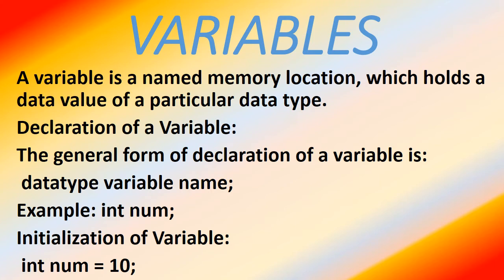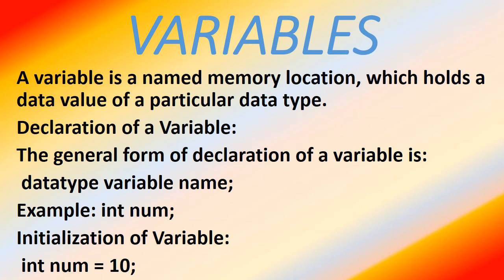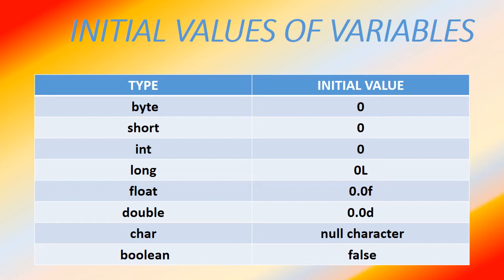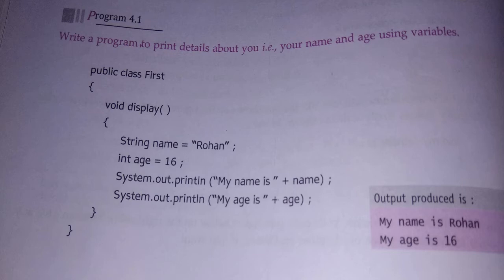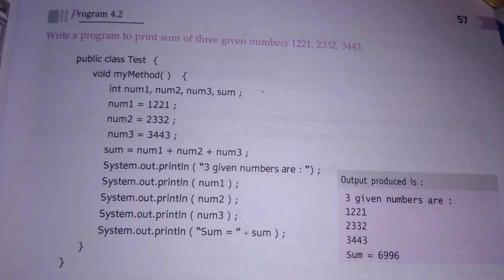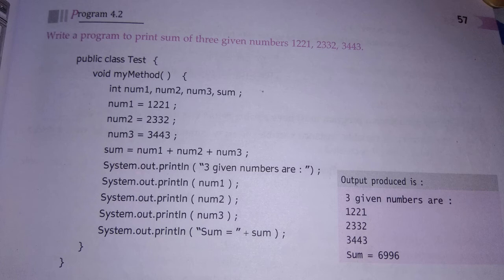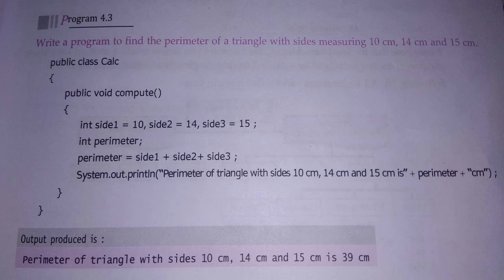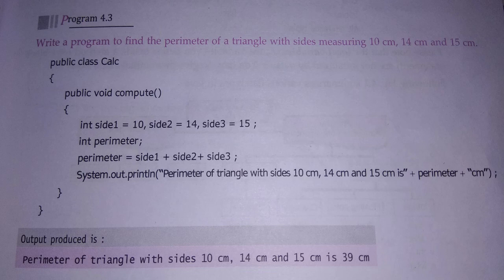CLASS 9 COMPUTER CHAPTER 4 PART 4